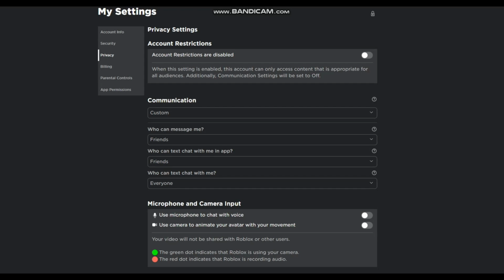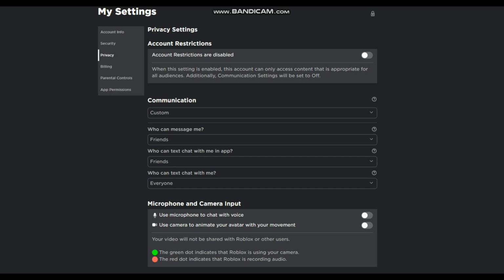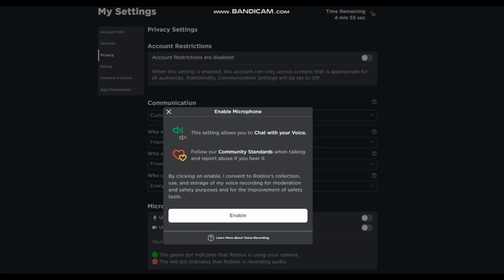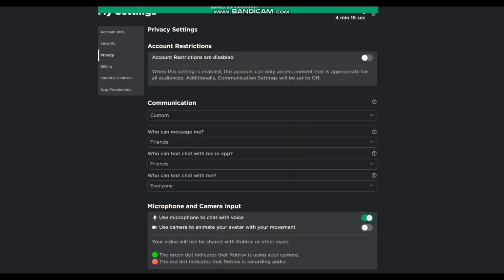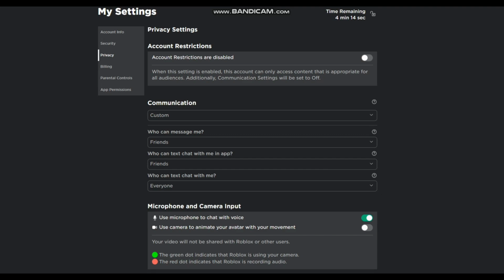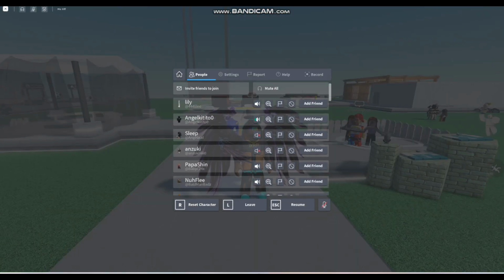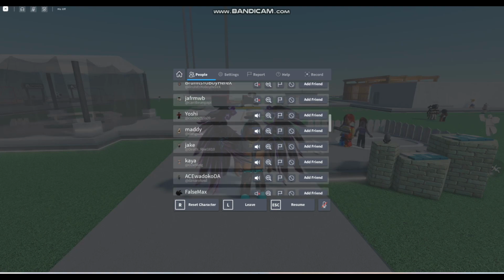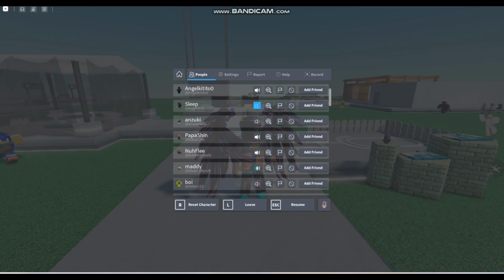Roblox Voice Chat is here!!